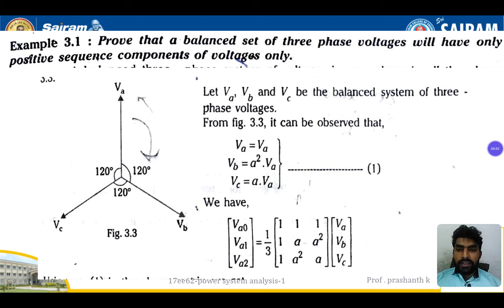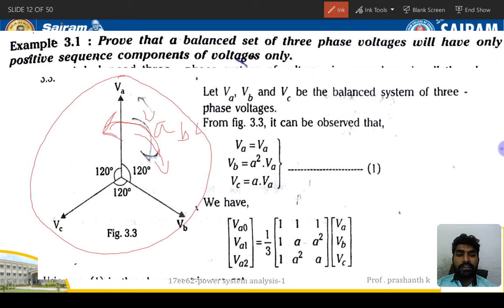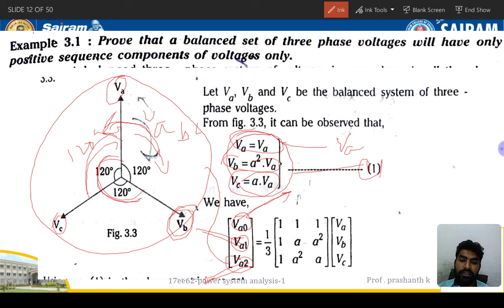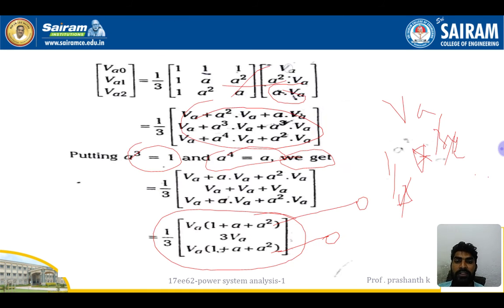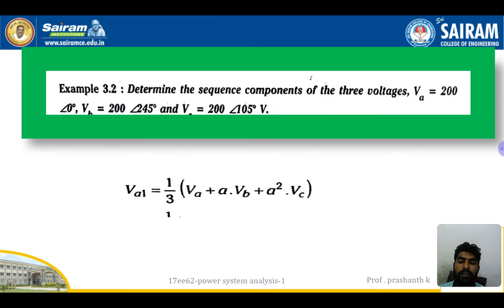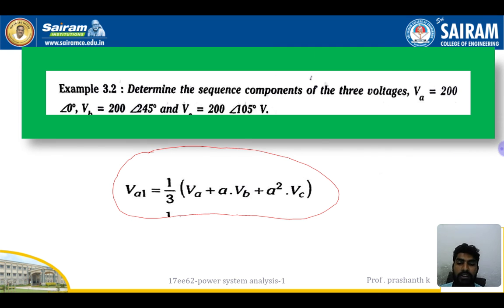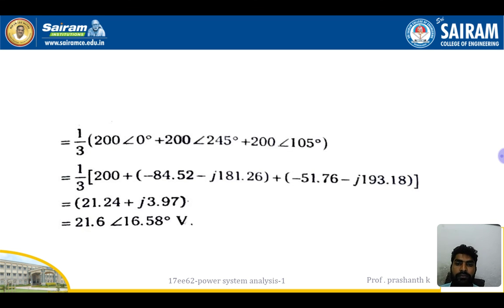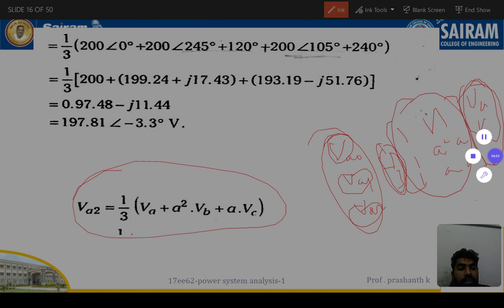Lecture video_17ee62_module3_problems on symmetrical component